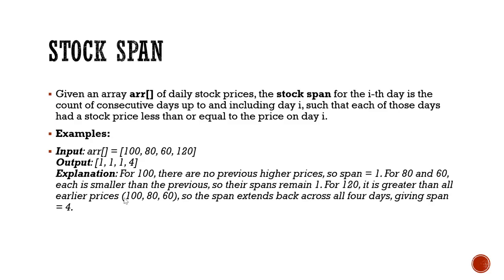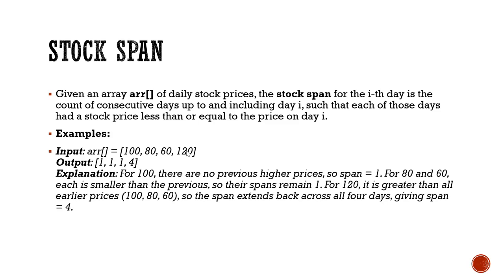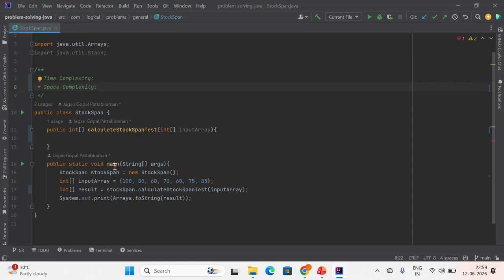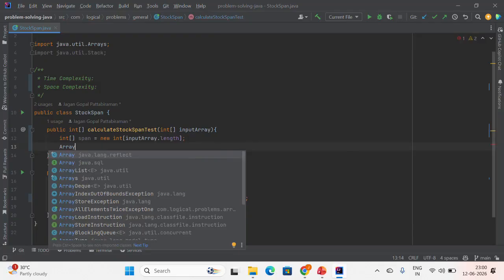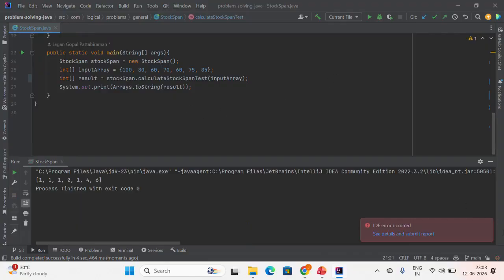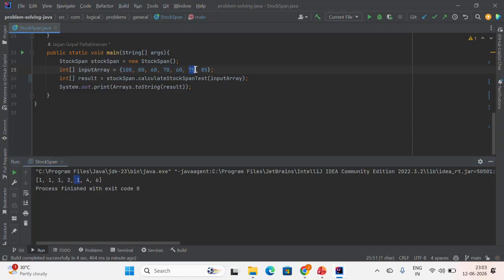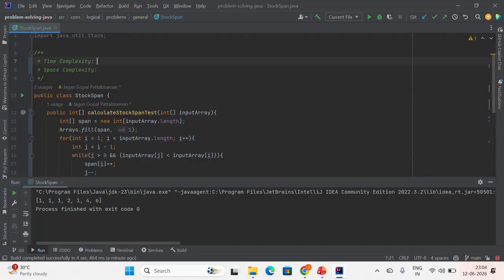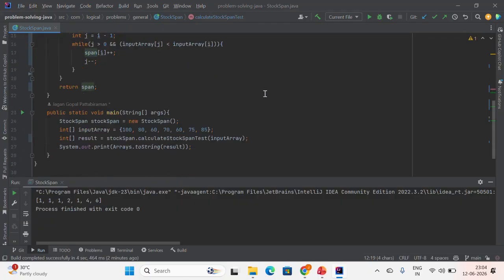Stock Span Problem in Java | DSA Stack Technique Explained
This explains the stock span problem and its implementation using an array approach. It walks through an example with prices 100, 80, 60, and 120, showing the resulting span values as 1, 1, 1, and 4 based on how many previous days each day’s price is the peak. The coding initializes a span array with all ones, then for each day from day two onward it scans backward with a while loop until a greater price is found. It states the time complexity is O(n^2) due to the nested loops and space complexity is O(1) aside from storing results.